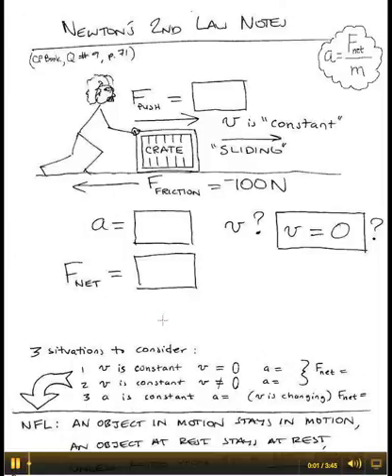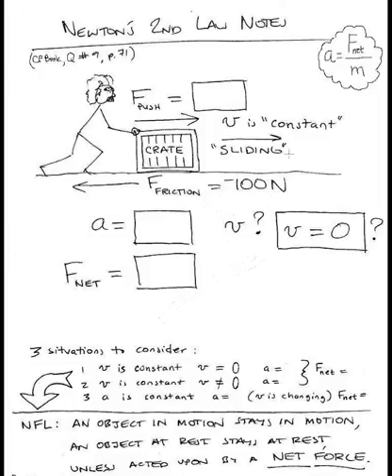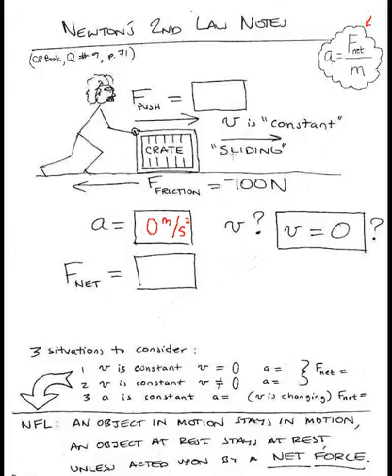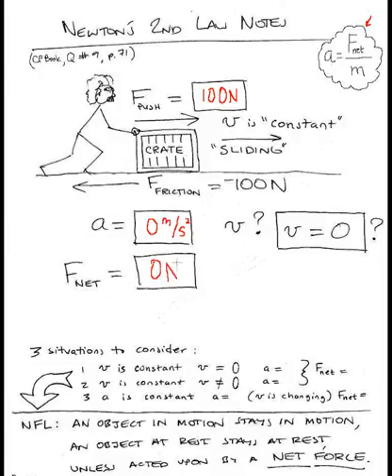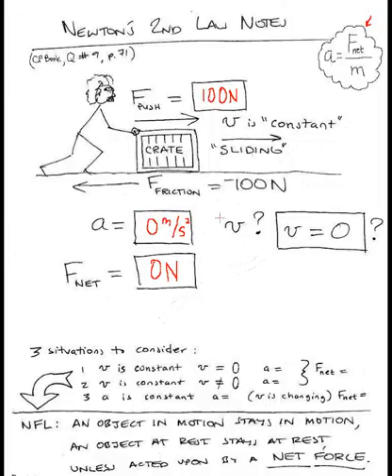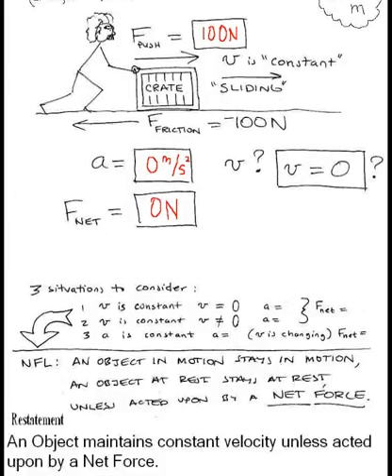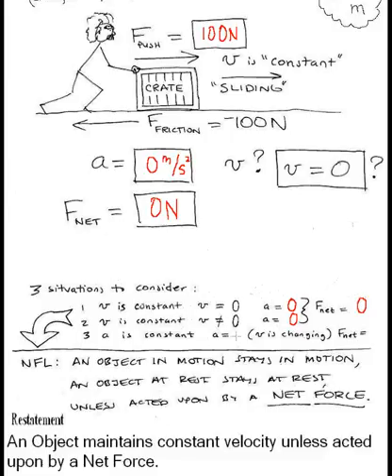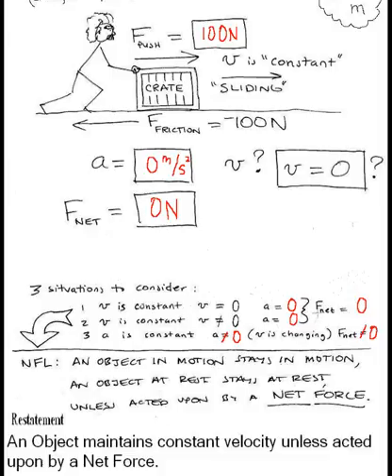NSL Notes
Brief notes describing Newton's Second Law with respect to constant motion, equilibrium and net Forces